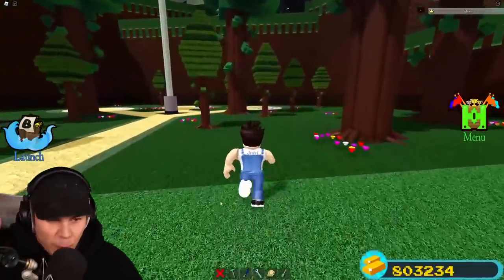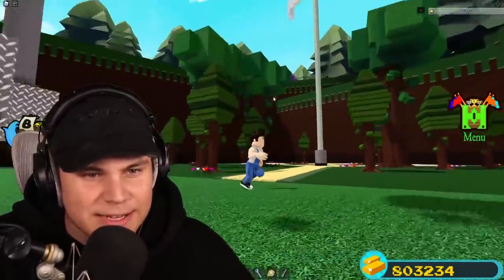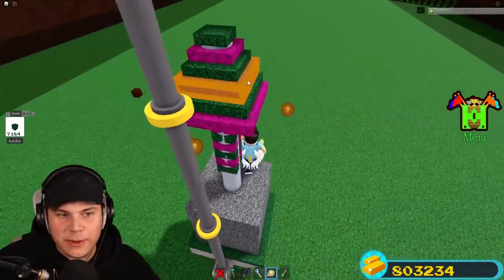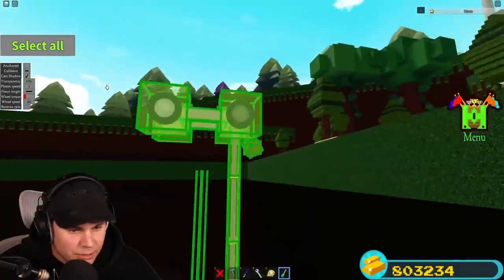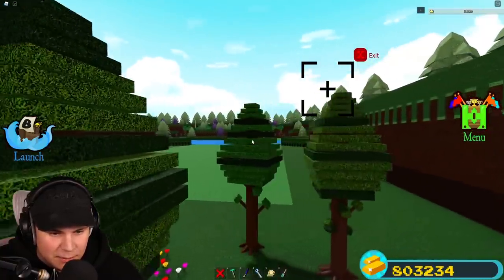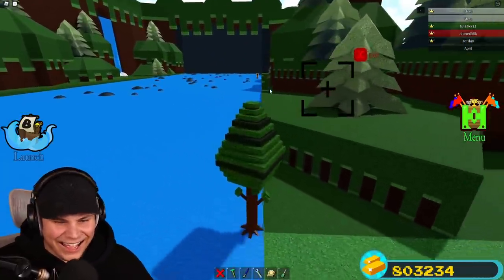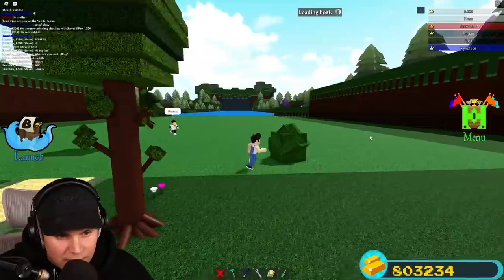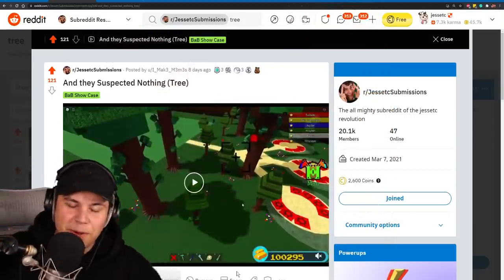REMOTE CONTROLLED SPY TREE! *Blend in with NATURE!* Build a Boat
TODAY WE BUILD A REMOTE CONTROLLED SPY TREE IN BUILD A BOAT!